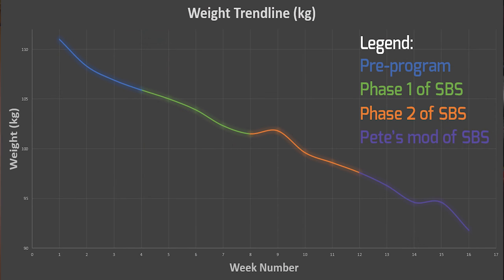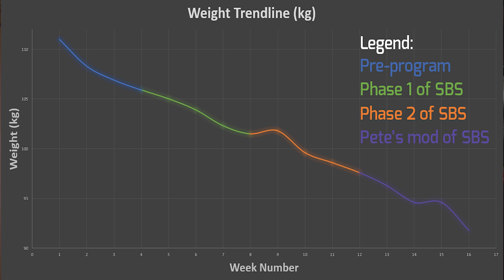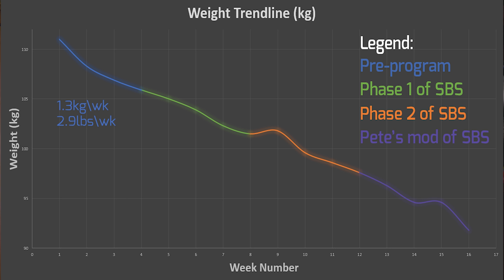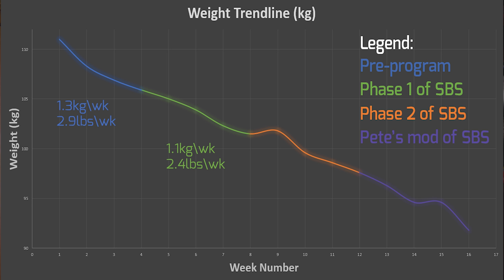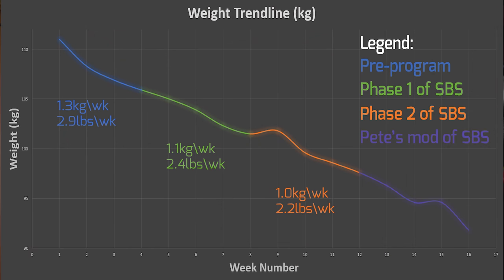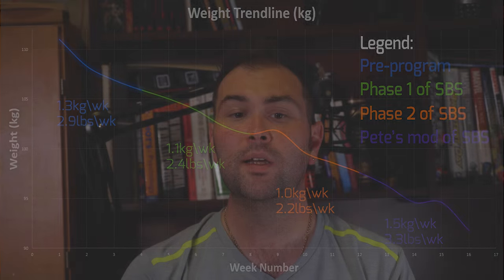Final Science Based Six Pack Review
In this follow up video to my previous review, I revisit the Science-Based Six Pack program (also called Six Pack Shortcuts, etc.) after several months of following it.

This video shares my personal experiences and represents my personal opinions only. Whilst I've attempted to present a balanced view, there are ultimately a number of issues that really negatively impact my overall view of the program and the organisation behind it. Per the video, and again, just my opinion - if you're looking for an entry-point into weight loss, or just want to blindly follow a program and lose weight, I still stand by my original view that this is a good program. For anyone prepared to educate themselves, I really wouldn't pay money for the program.

NOTE: Sorry, I had some lighting issues towards the end of the video, never ran out of power before!

COMMENT to share your experiences with the program!

If you're always planning to lose weight, but never seem to get anywhere, this is a great place to start your weight-loss journey. I track my honest and raw journey through weight-loss and fitness, share info as I learn it (in layman’s terms), and hope it helps encourage you to stop planning and start doing too!

Be the best version of yourself possible; Perfecting YOU is one of the few journeys in life worth pursuing.